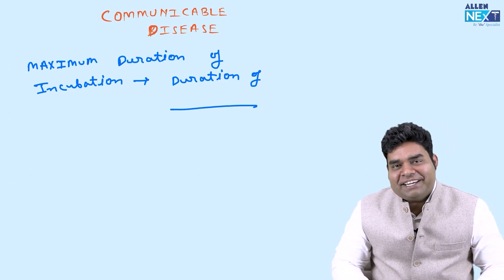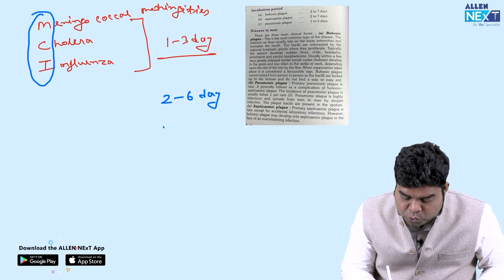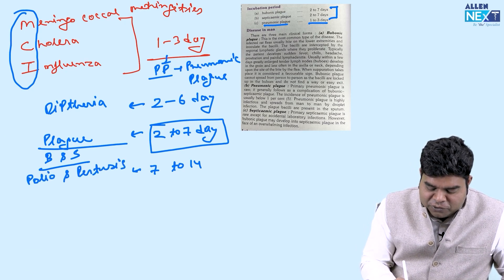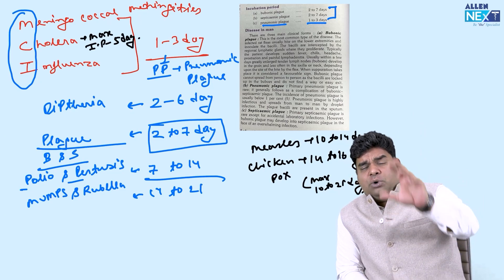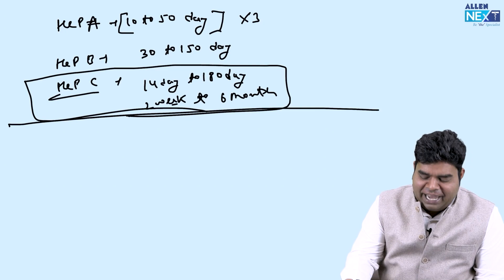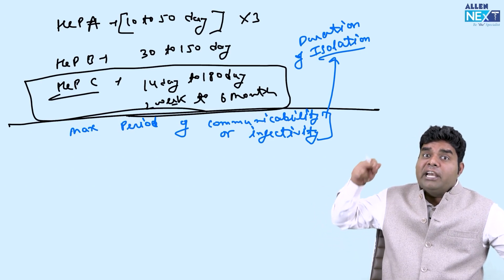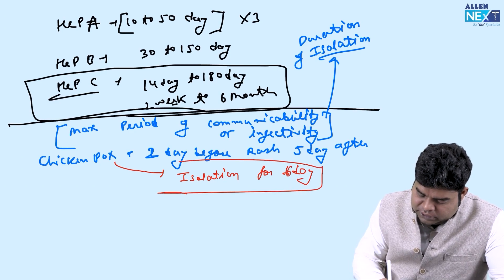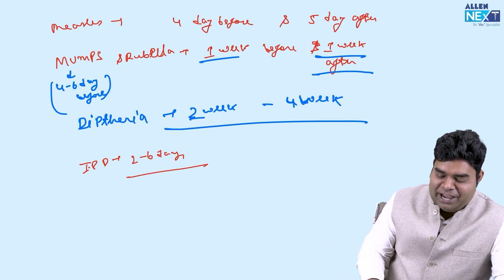Incubation Period, Period of Infectivity, Quarantine & Isolation By Dr. Ashwani Ranjan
Hello Students!!
Watch Dr. Ashwani Ranjan discussing the topic "Incubation Period, Period of Infectivity, Quarantine & Isolation " of PSM subject and get the premium experience of learning from the star faculties of ALLEN NExT.

Our crisp, concise and curated videos of all the topics from all 19 subjects will help to ace your NEET PG | INI-CET | FMGE Exams with ease.  So, if you are looking to ace your dream medical PG exam, be sure you have subscribed to our channel and to avail the premium experience download the ALLEN NExT app available on both Google Play Store and APP store.